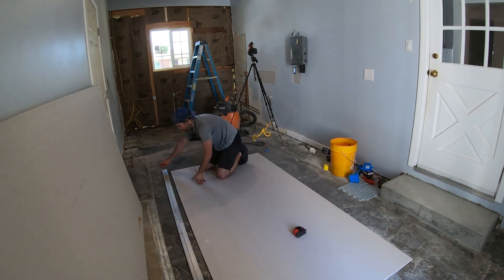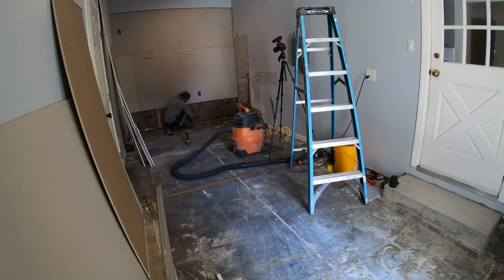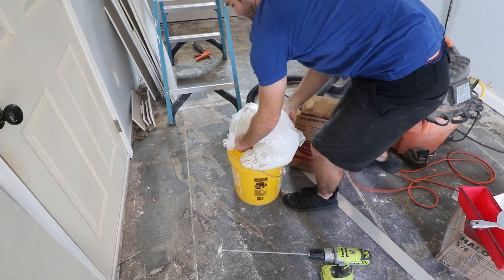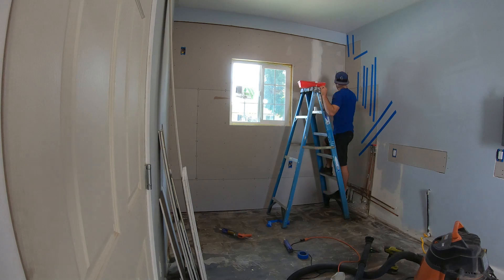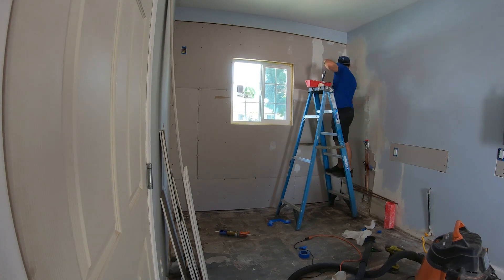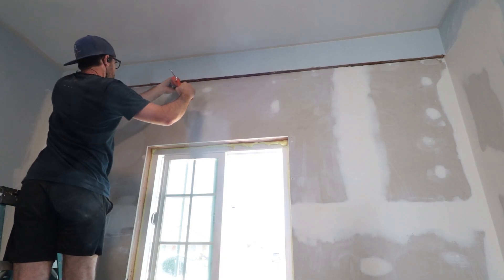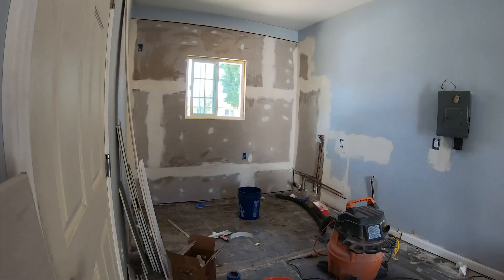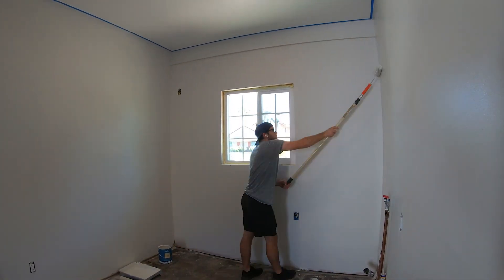Mudroom Renovation Part 9: Just a few Dry walls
In this video, I overview the process of closing up the walls by adding drywall, mudding the seams, and painting. A few spots had to be caulked in order to make the corners look clean. While this isn't the most exciting step of the process, it is important to make the room look clean and finished. Enjoy!